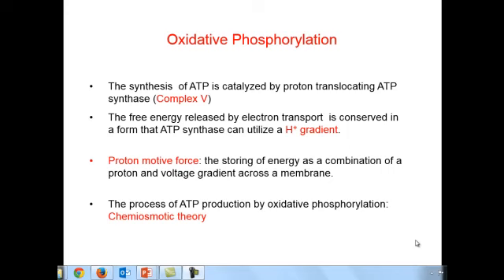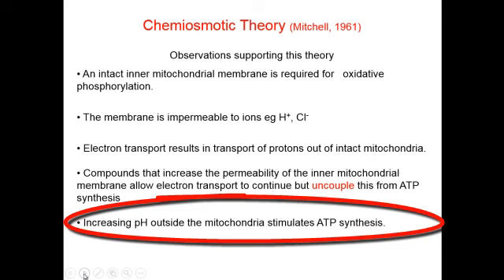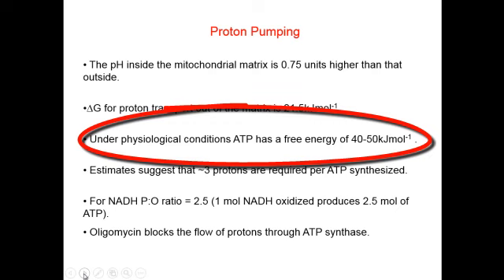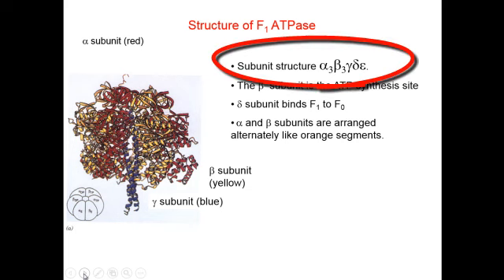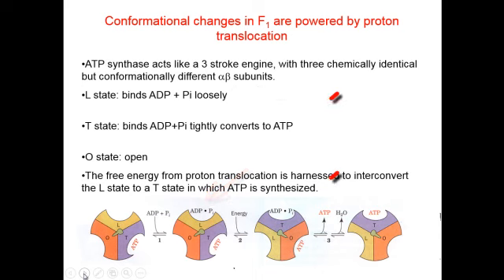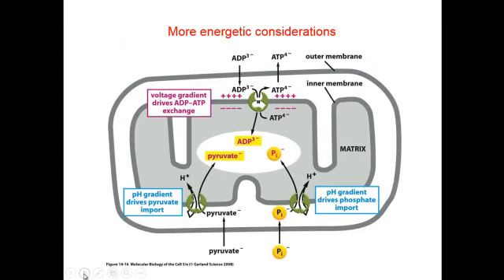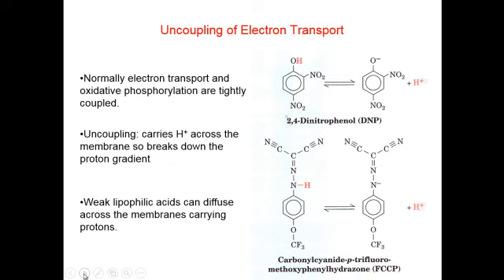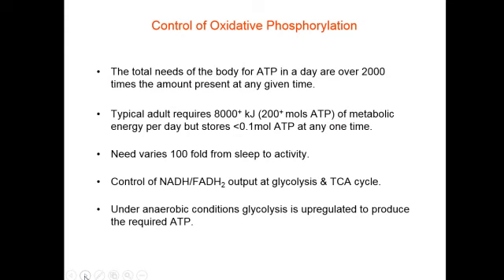Video 29 oxidative phosphorylation